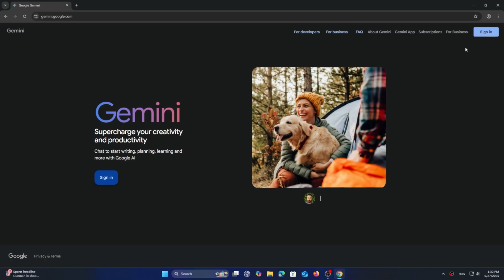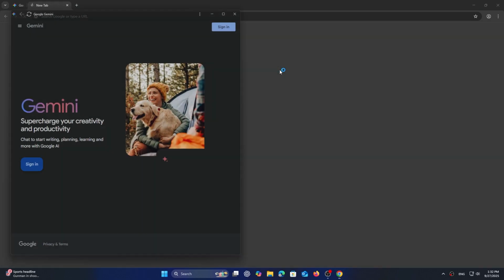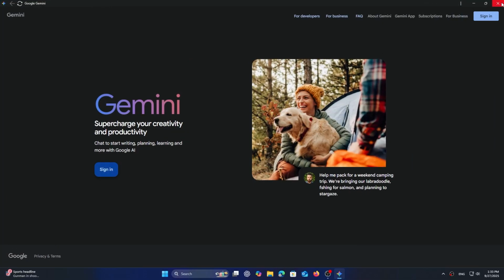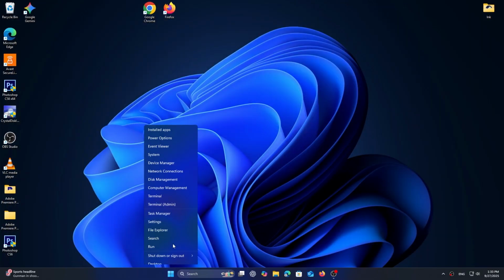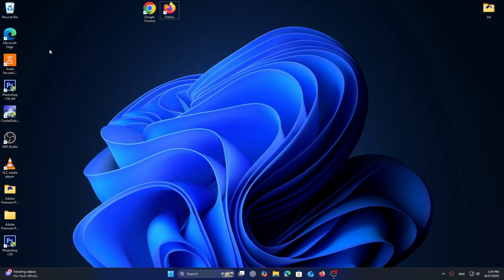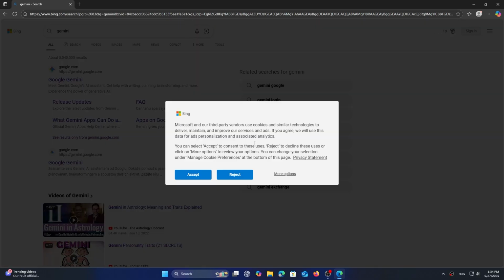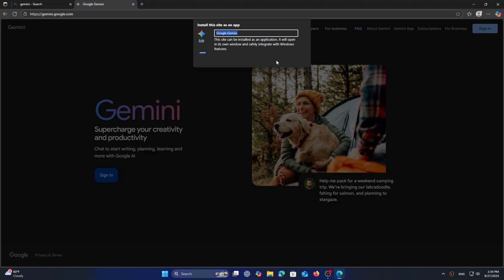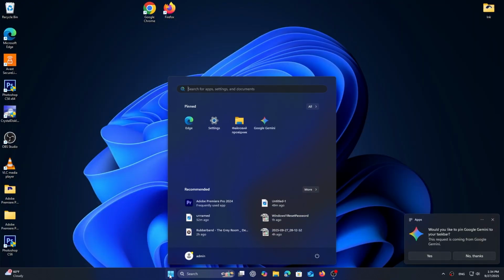How to install Google AI Gemini on Windows 11 – Step-by-Step!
Want to experience the power of Google AI Gemini on your Windows 11 PC? In this video, I’ll show you a simple, step-by-step guide to install Google’s latest AI assistant and unlock next-level features on your computer. Whether you’re a tech enthusiast or just curious about AI, this tutorial makes it easy and fast. Don’t miss out—bring the future of AI to your desktop today!